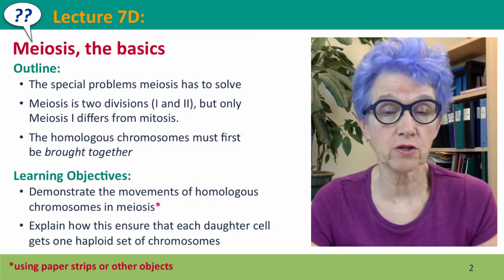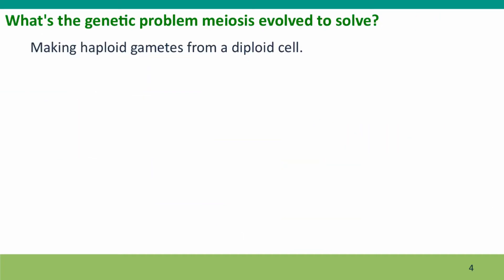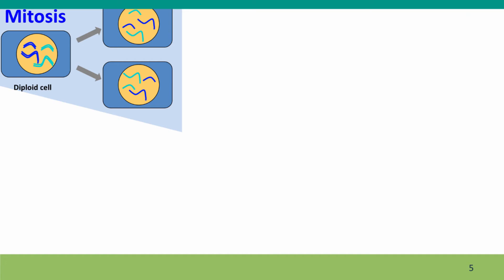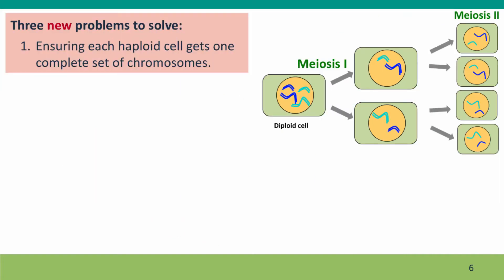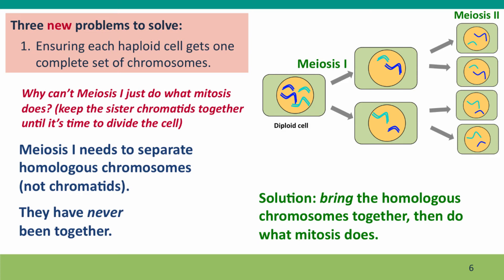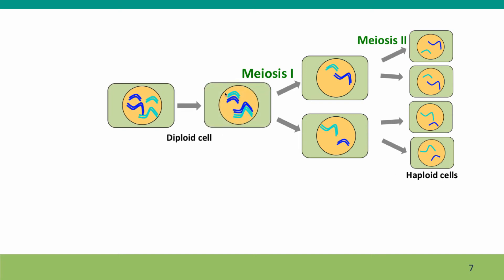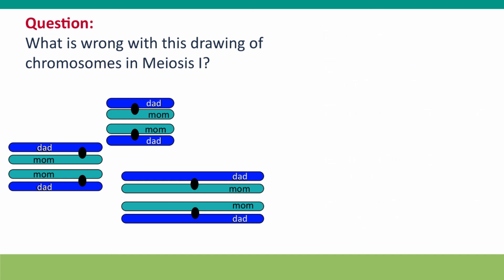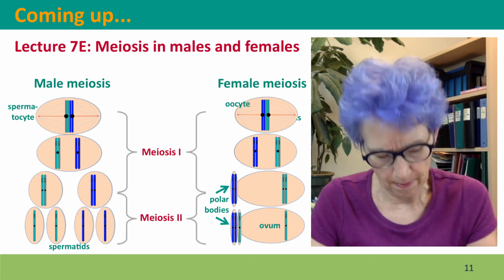7D - Meiosis, the basics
7D_full This is Lecture 7D of the free online course Useful Genetics Part 2.  All of the lectures are on YouTube in the Useful Genetics library.